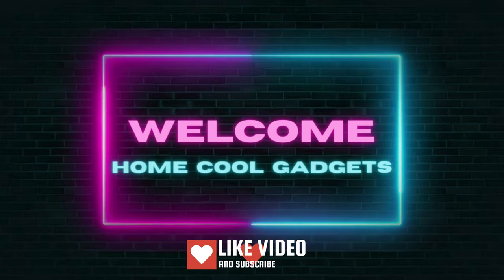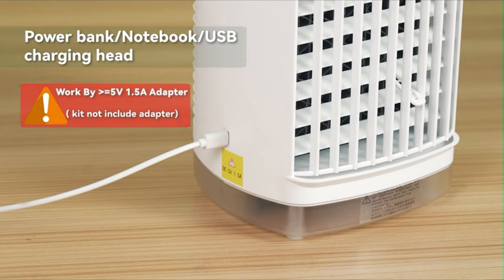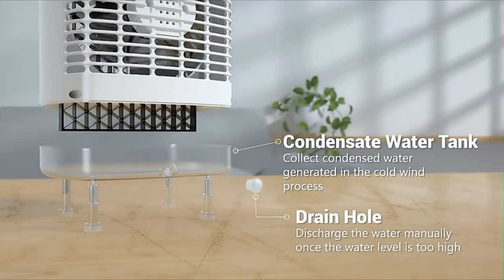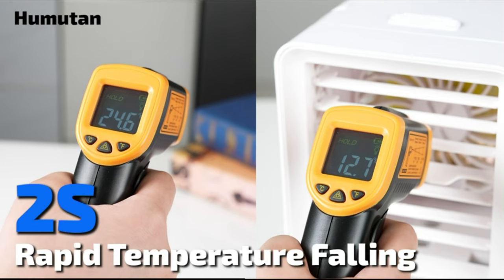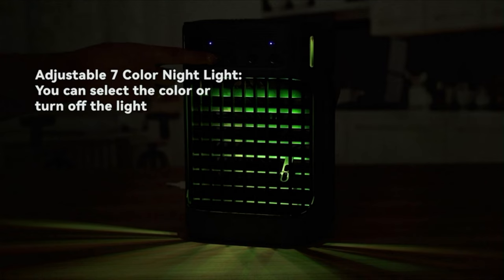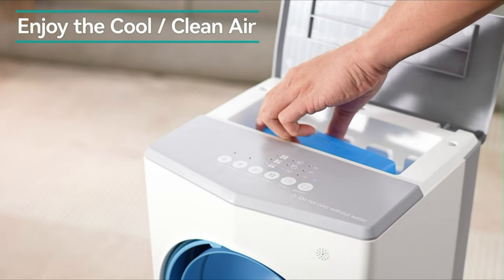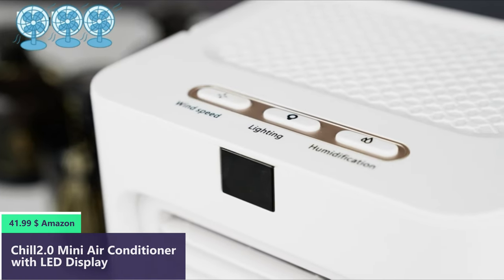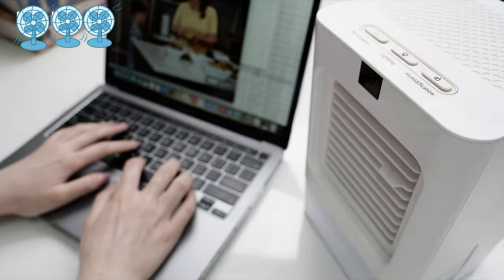Top 5 Best Mini Air Cooler Fan For Desk 2023 Portable Mini Air Conditioners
Here Is The List Of Mini Air Cooler Fan For Desk 👇👇:

Number 1
Number 2
Number 3

00:00 Introduction
00:41 LEAEYFE Cooling fan Mini Air Conditioner
01:55 Handupfree Portable Air Conditioner Fan
03:09 Daonsuty Evaporative Air Cooler Cooling Fan
04:18 5 SUNDAY LIVING Air Cooler Bladeless Fan
05:18 C-color Chill2.0 Mini Air Conditioner